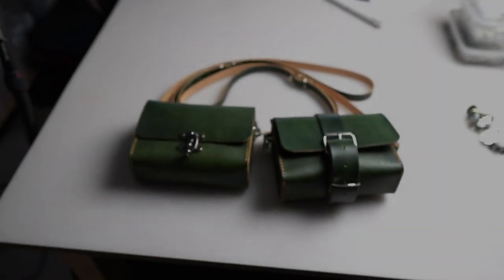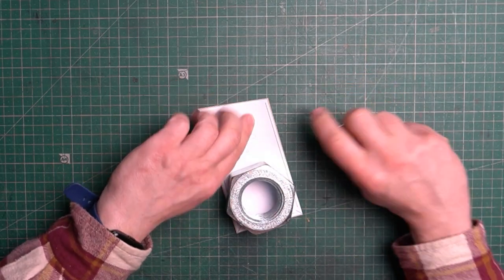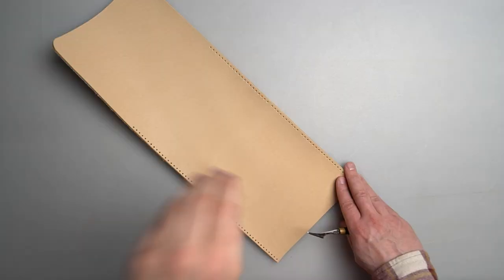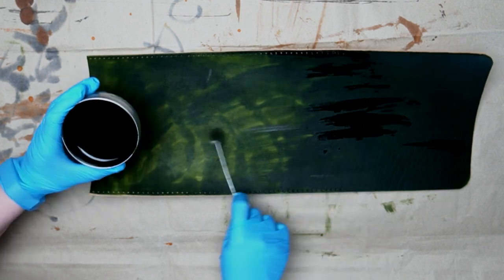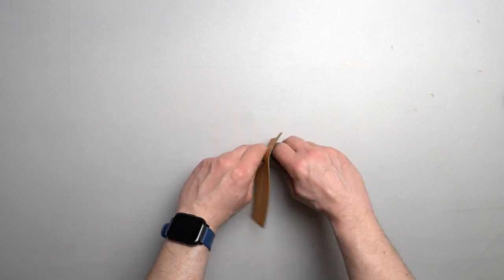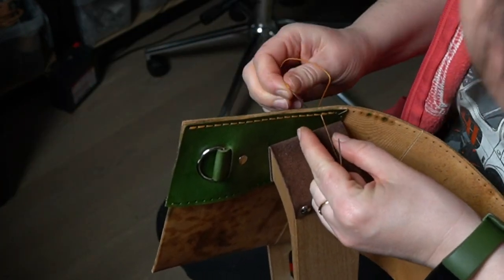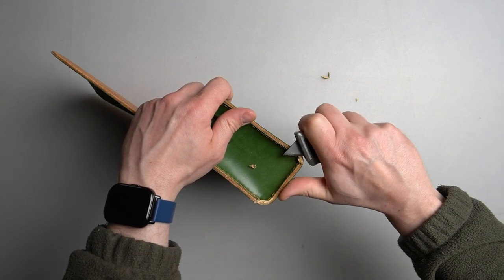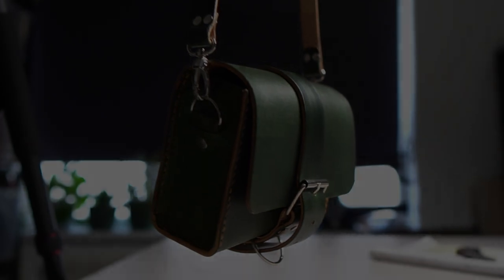Making of Box handbag from veg tan leather with free pattern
Welcome to another tutorial video, today we will do something for the ladies...

the story behind this project is that we made a motorcycle battery cover and took it for a motorcycle show, we had so many questions about it, but only from the female part of the audience,

so as requested we made a couple of handbags in the shape of a motorcycle battery... they are both available in our online shop, but we prepared something special,  around the end of a week (May 2023) we will do a giveaway on our Instagram account.

If you are interested in leatherwork or you want to buy or order leather goods please visit our

We also have a few free patterns there with video instructions if you feel like doing some DIY or you don't have time to design goods yourself.

Tools at reasonable prices I use all the time:

Rotary cutter 45mm
Hole puncher budged set
Corner punching tool budget set
The best stuff to buff the edges
Hand stitching positioning tool

Camera gear I use:

Main camera for overhead shoots
2nd camera i use with super slow motion
Overhead rig
My tripod
Key light
Handy light bar

Thanks!
Krys and Jo